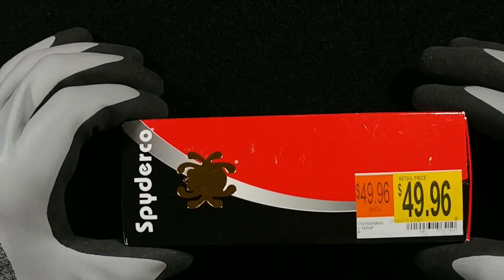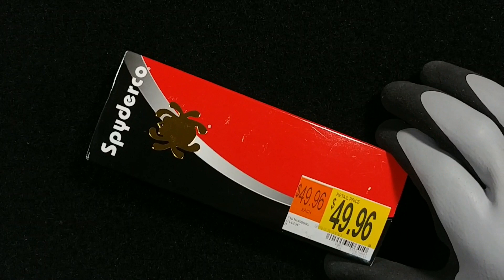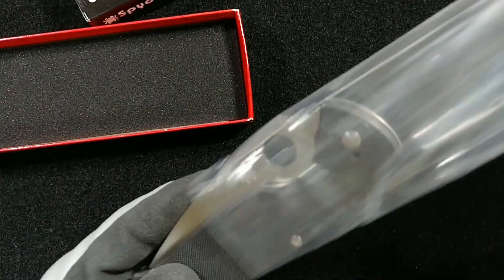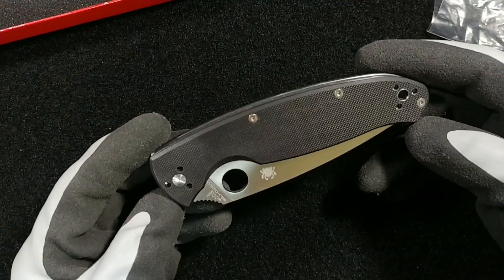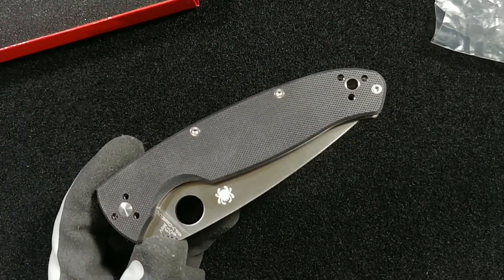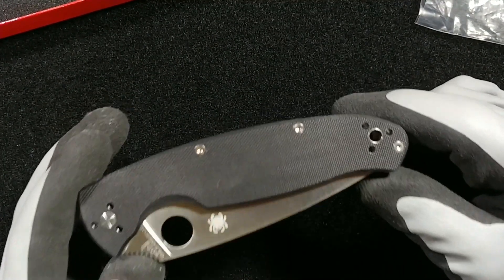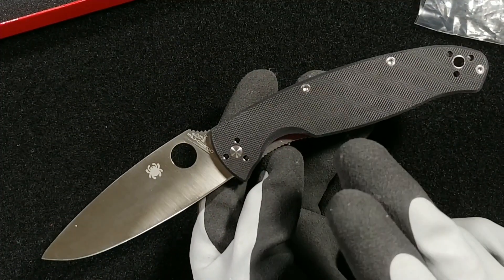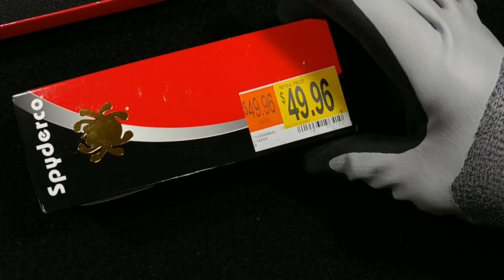Spyderco® Resilience at Walmart, but not for long! | Knife Review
The Spyderco Resilience is the biggest of the Ambitios-Persistance-Tenacious-Resilience value line family, and it's an outstanding knife! I reviewed it in 2013 along with it's siblings here:

Walmart has it but it's not advertised so you have to go check in person! Let me know if you already had one and if you were able to get one at Walmart. Also let me know what you think about the knife overall!

If you have friends and family who are crazy about knives and want honest, transparent reviews, please tell them about my channel.